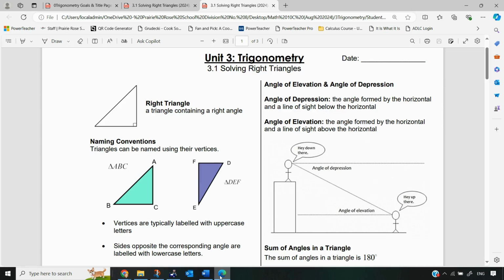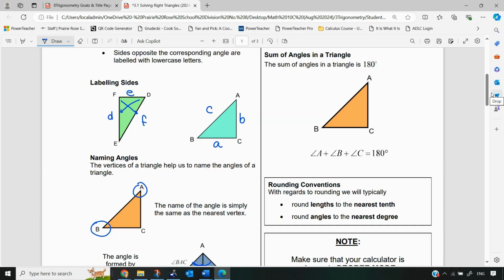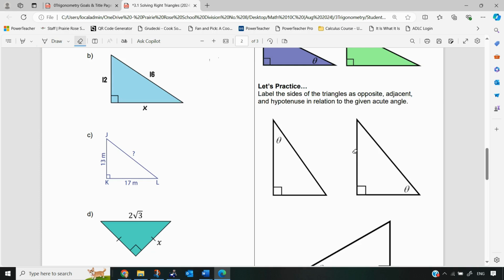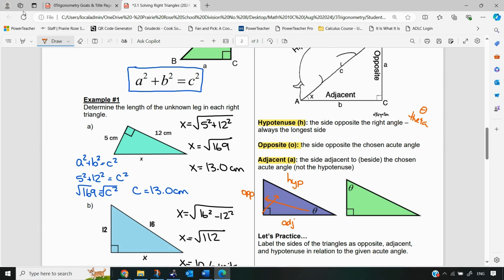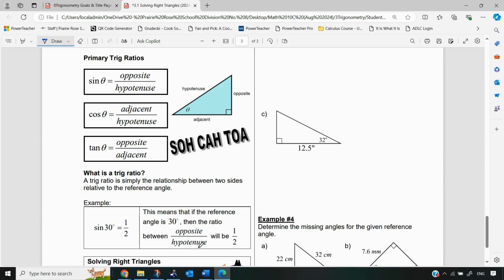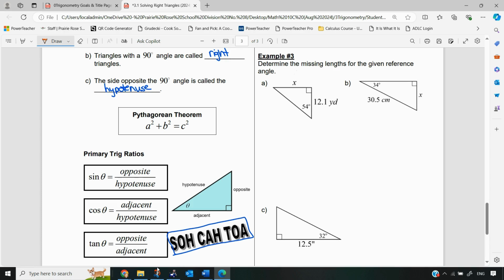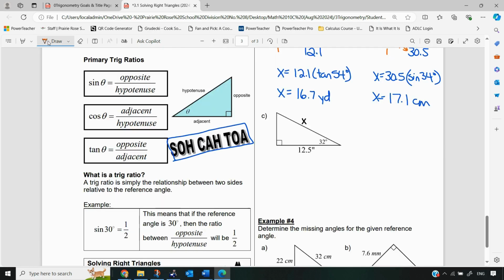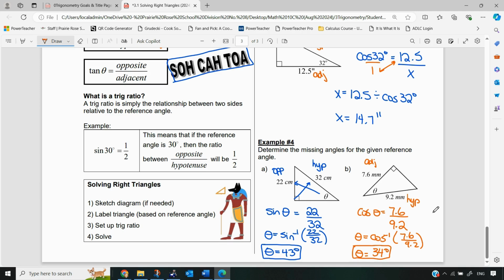M10C 3.1 Solving Right Triangles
In this lesson, students will learn about the primary trig ratios, how to label a triangle given the reference angle, how to solve for an unknown side, and how to solve for an unknown angle in a right triangle.